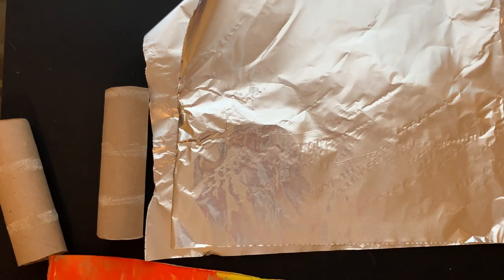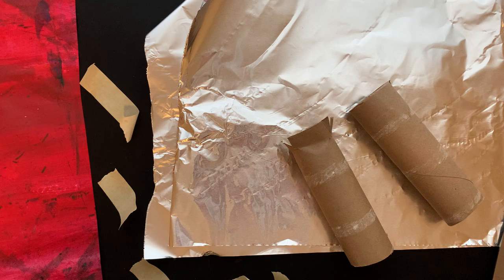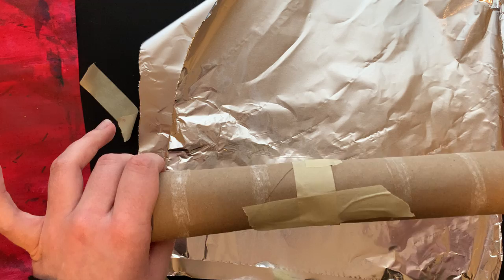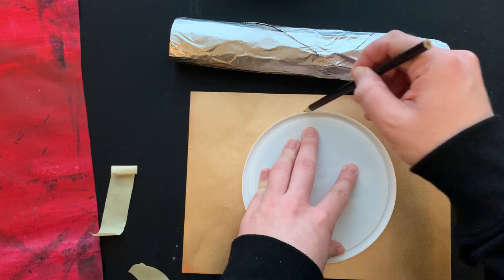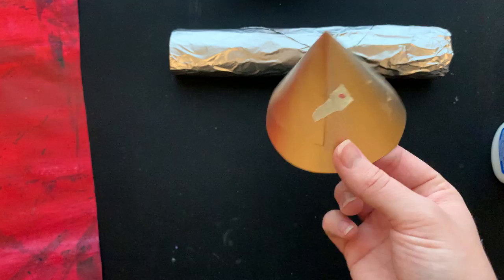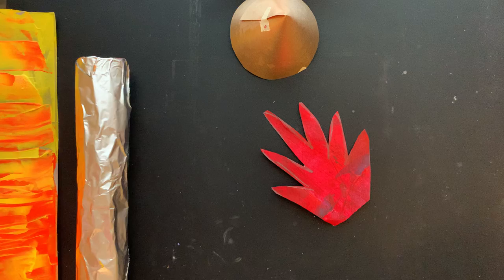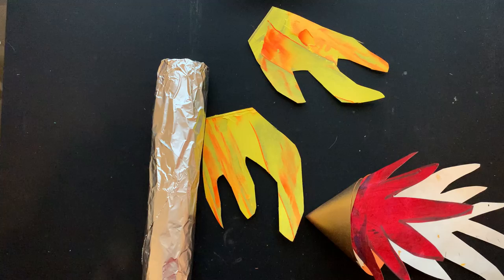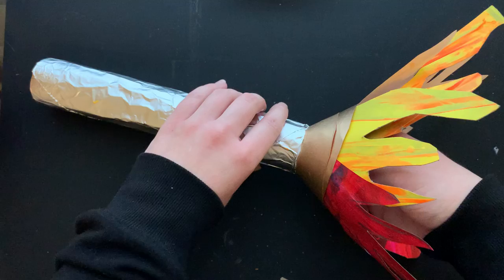3rd Grade Torch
Materials:
Paper towel tubes= 2 toilet paper tubes
Paper, tissue paper, box, bag- any material that is red, yellow, and orange
Tape
Glue
Tinfoil= duck tape
Scissors